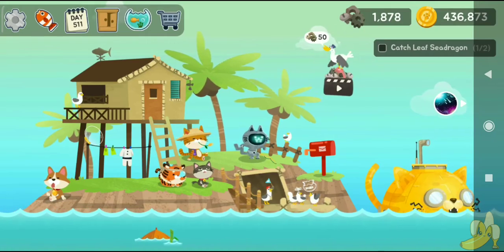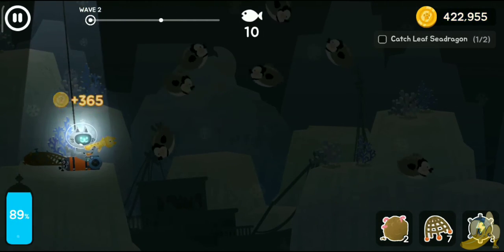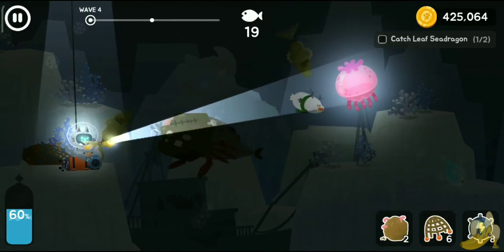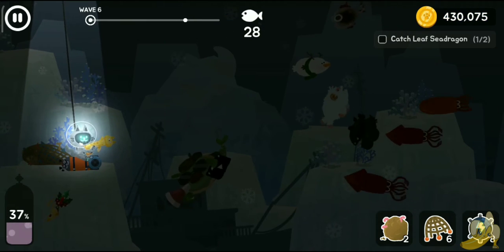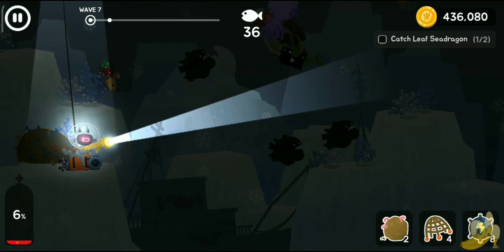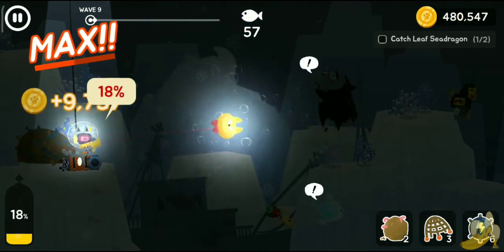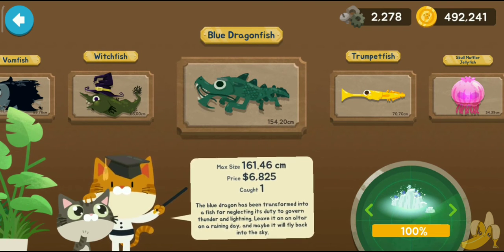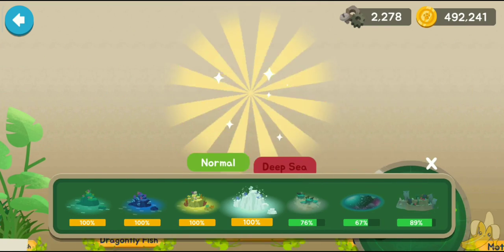Glacial Area 200% Complete. / Fisher Cat #133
I have finally caught all the creatures that lurk at the bottom of the sea 🌊.

Musician: @iksonmusic

GAME INFO

Name : The FisherCat
Developer : Macaron
Publisher : LoadComplete
Platforms : Android
Release Date : January 2018